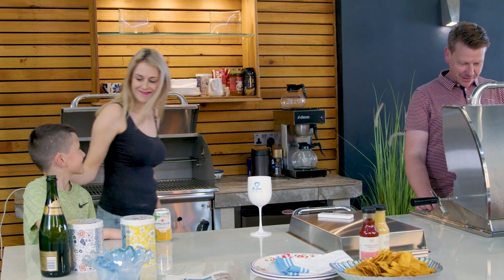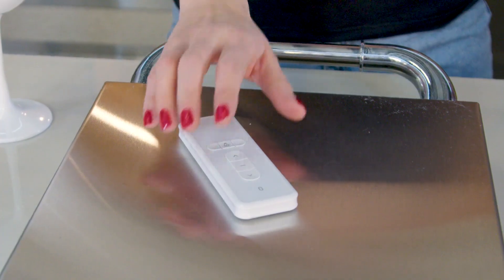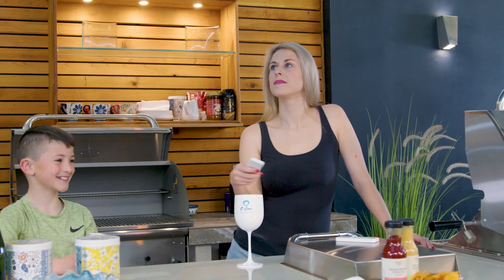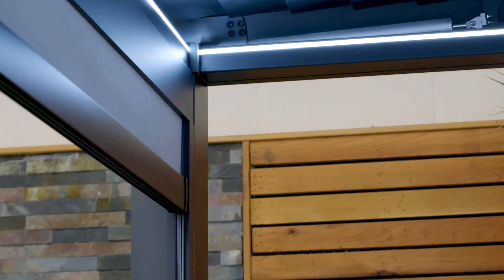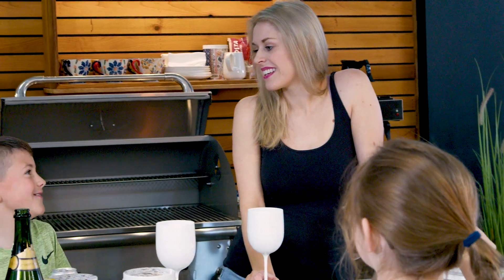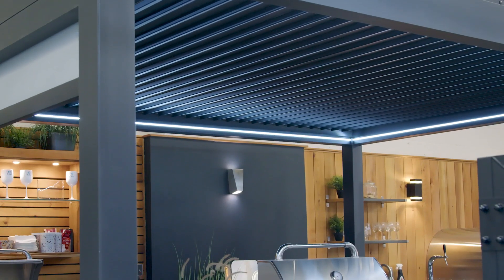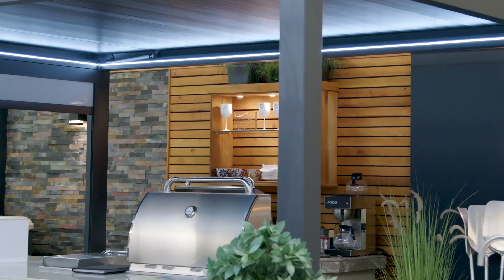Remanso luxury pergolas video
Promo video for the luxury electric pergolas from Remanso